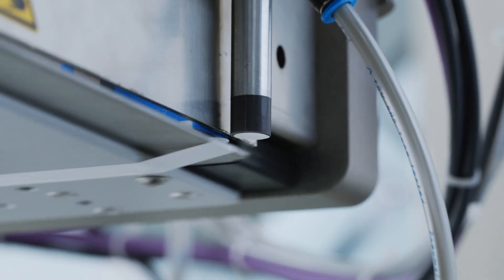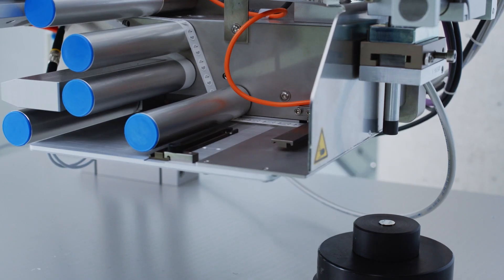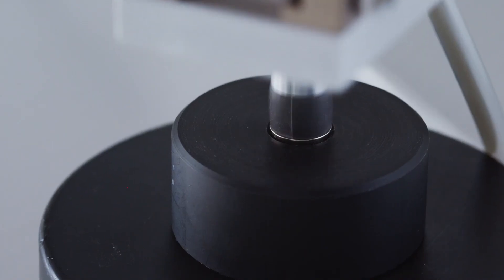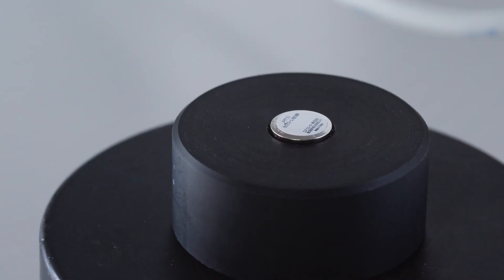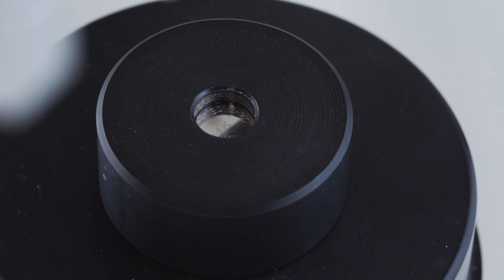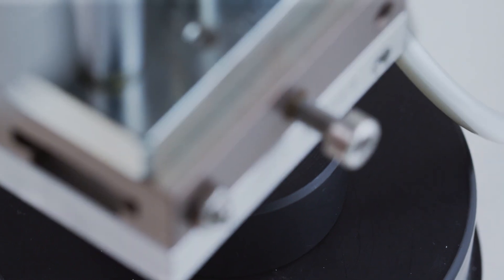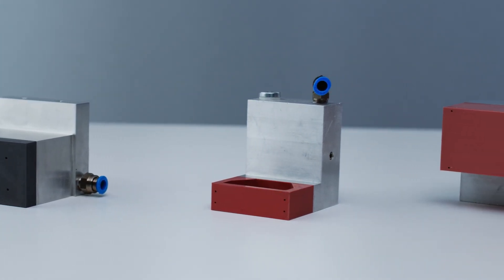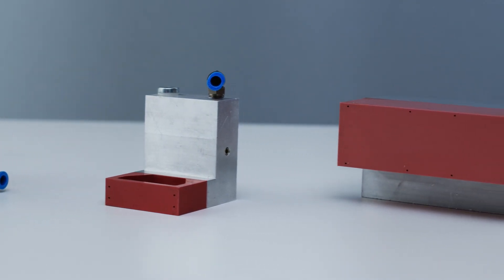HERMA 500 Part #3 Movable peel plate - Precision with fast cycle times